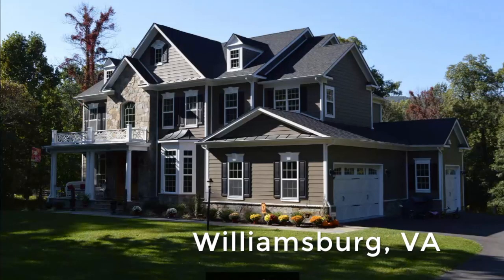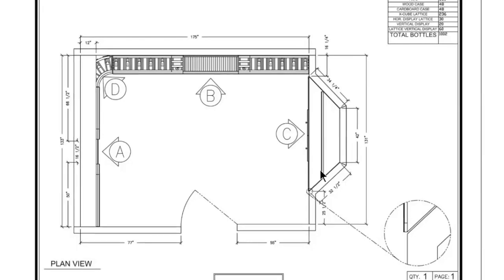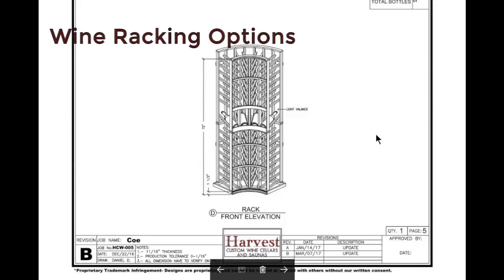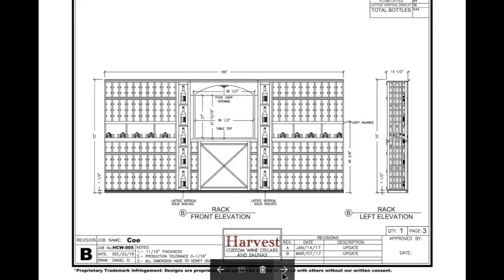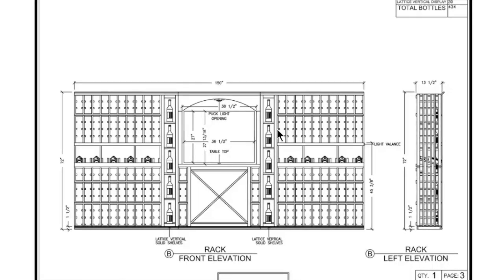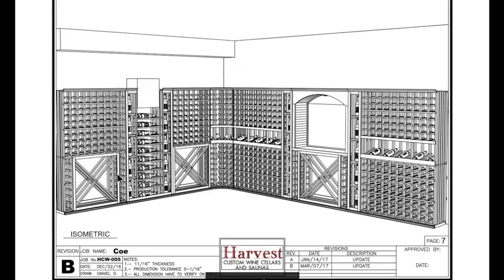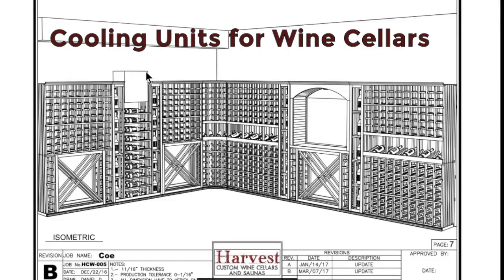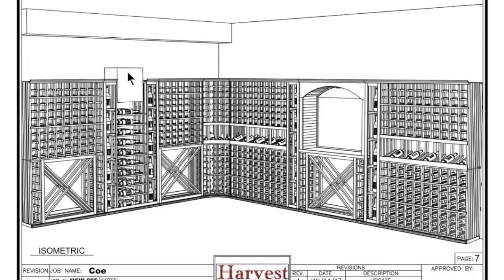How to Build a Wine Cellar for Your Williamsburg, VA Residence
The initial step in any wine cellar design is to take the dimensions of the room. We recommend an onsite design consultation to make sure that everything in the design plan is accurate. Once we determine the type or racking and total bottle count needed, we can start to create concept drawings for the cellar.

The room where this cellar is located had a tricky alcove area in the right corner. We decided to install a storage desk in this space. The desk is used for extra bottle storage, as well as a place for wine glasses.

For this project, after seeing a few samples, the homeowner selected an unfinished redwood wine racking for the wine cellar. All together the racking can hold 1,002 bottles. A Wine Guardian through the wall 0018 unit was installed to help preserve the wine collection.

Work with the experts at Harvest Custom Wine Cellars and Saunas on your next installation project in Williamsburg, VA. We can custom create a beautiful cellar for any style of home. Learn how to build a wine cellar with a designer you can trust.

Harvest Custom Wine Cellars and Saunas
1509 Palmyra Ave
Richmond, VA 23227